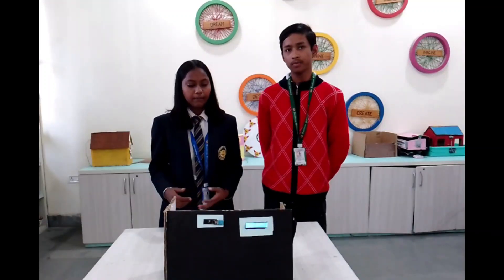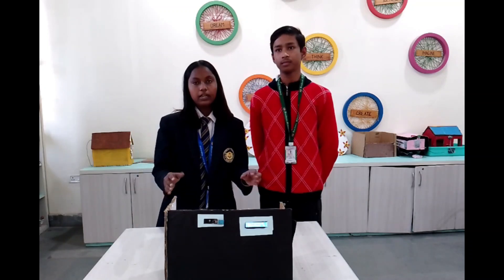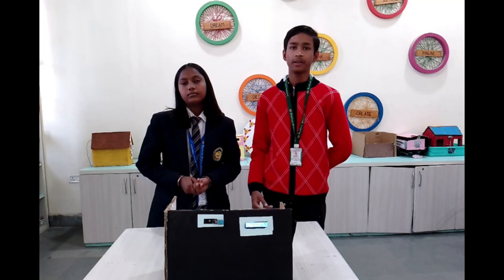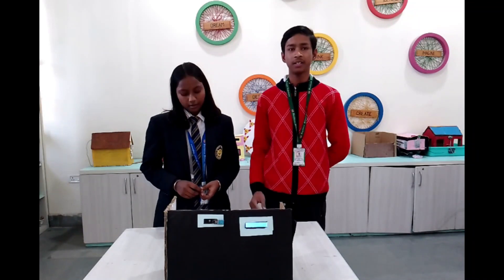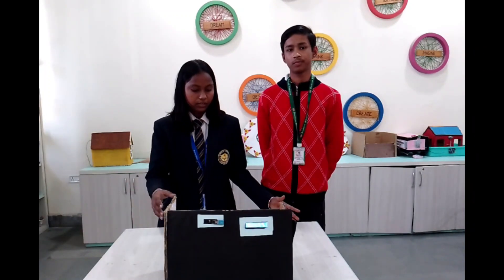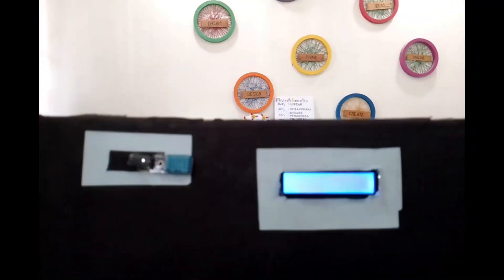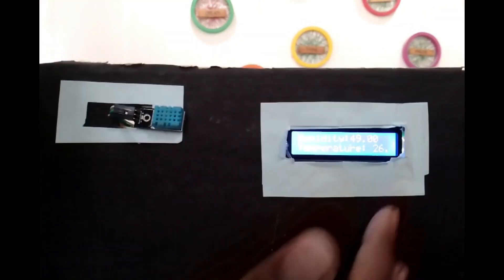Smart Weather Monitoring System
Objective-
Objective of this project is to monitor weather locally. In addition, it can be useful when a mobile weather app does not work due to the Internet connection. It can help to measure temperature, humidity and heat index. Furthermore, it has very low cost and the common people can afford it.
Introduction-
Weather monitoring is a crucial for agriculture and environment.  It can help for planning of future and keep an eye on present.  It can also help to understand pattern of global warming. For formers it can be a key tool to save their crops planning of irrigation. Our model can measure temperature; humidity and heat index which important factors of weather monitoring.
Material Required-
1- Arduino Uno
2- 16x2 LCD with I2C module
3-DHT 11 (Digital and Humidity Sensor)
4-Jumper Wires

Conclusion and Future Direction-
To conclude, we have prepared weather monitoring system which can help formers, and those who are working for environment. In future, we will add more parameter for weather monitoring viz. wind speed and chances of rain.